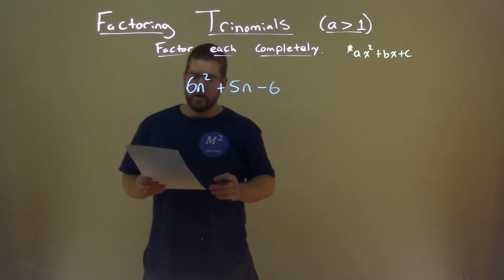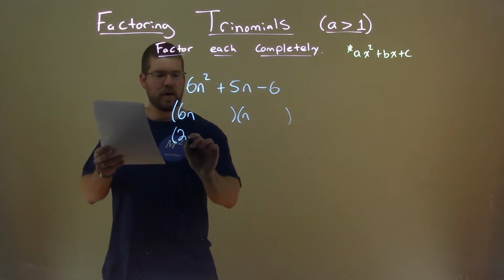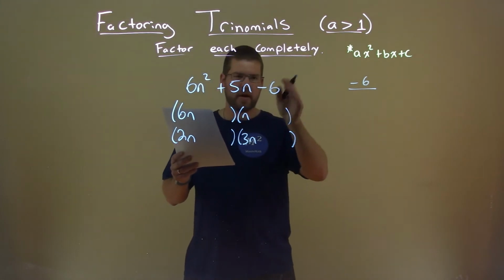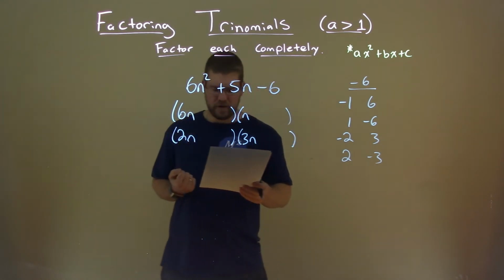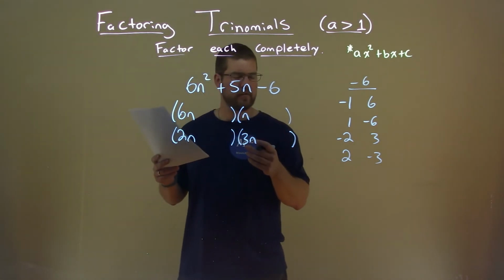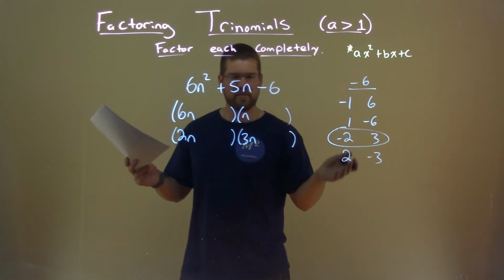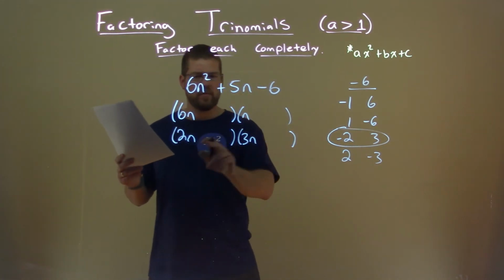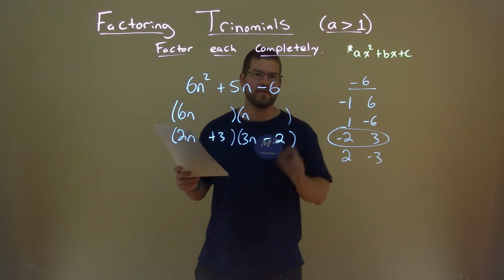Factor 6n^2+5n-6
Factor 6n^2+5n-6. In this free online math video lesson on Factoring Trinomials (a is greater than 1) we factor each completely. We learn how to Factor 6n^2+5n-6 completely.